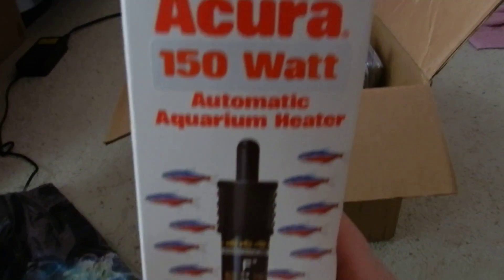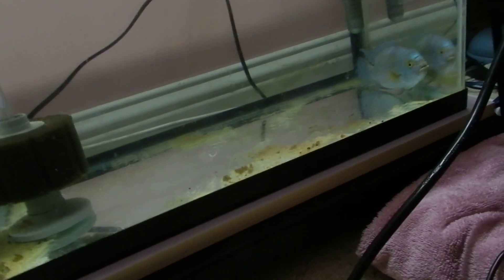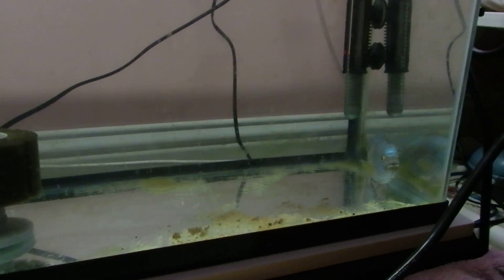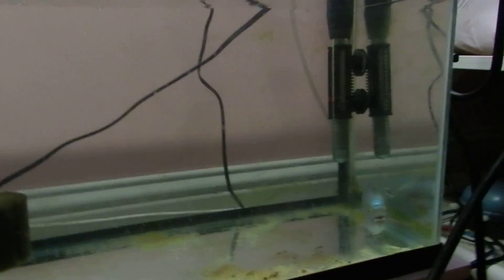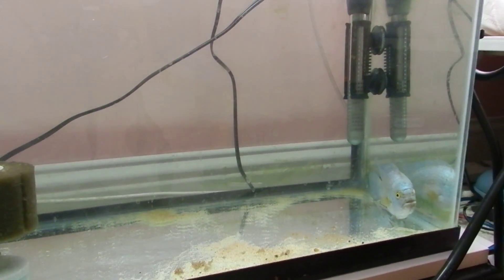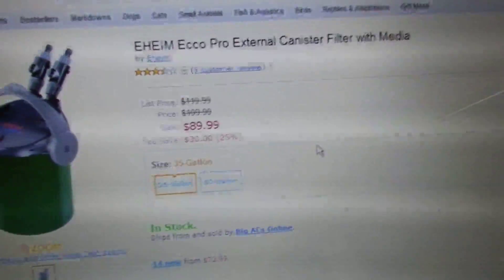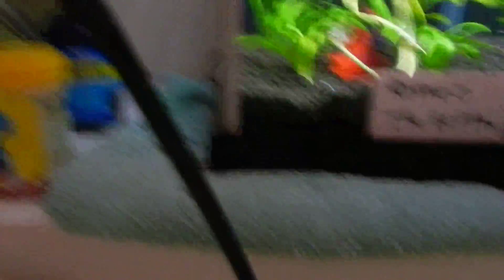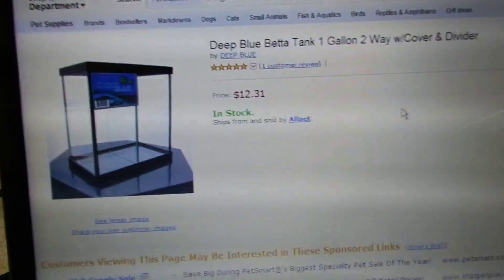I am back! And new guessing game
It been a week that i have been sick still a little sick but feeling a bit better.